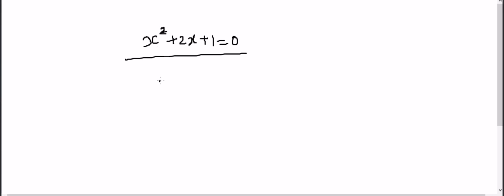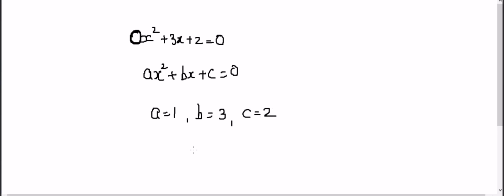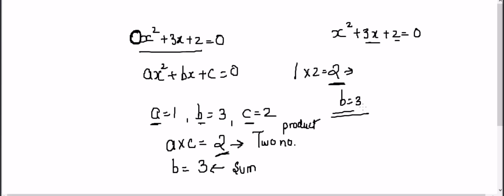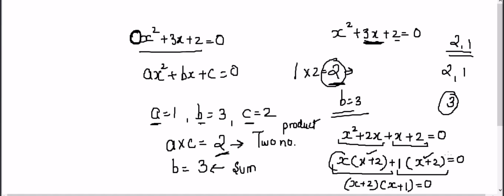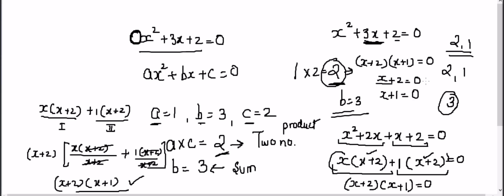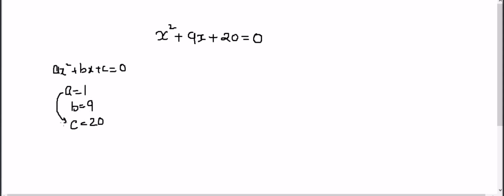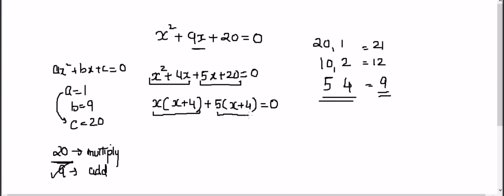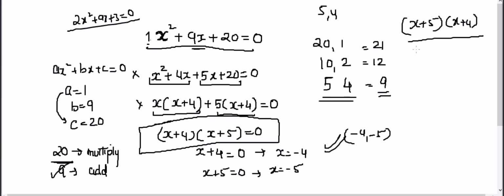How to solve quadratic equations using factorization method